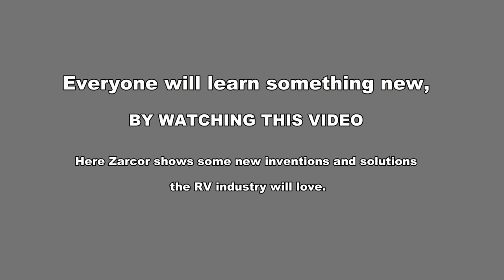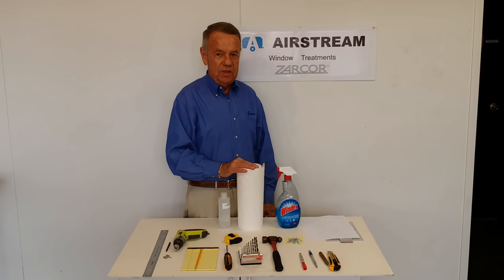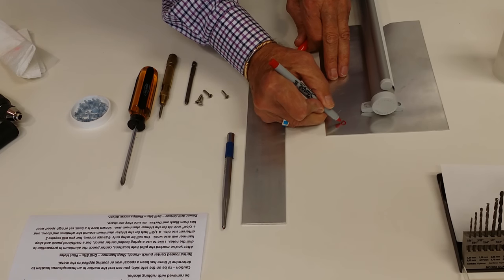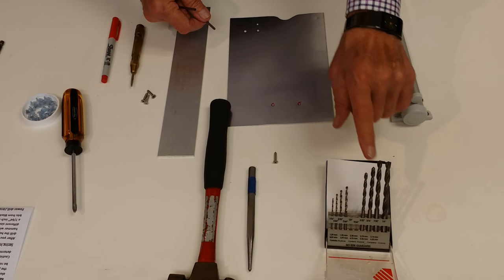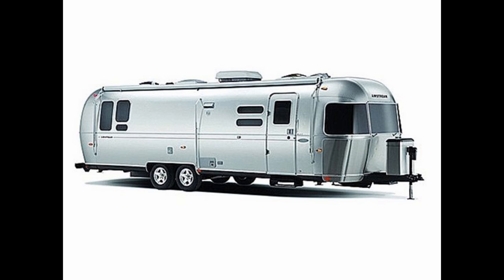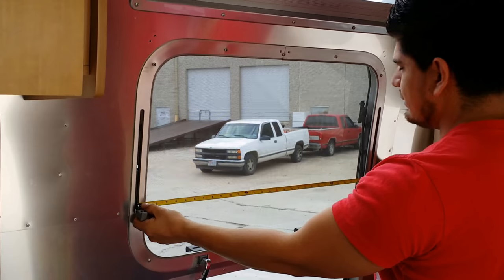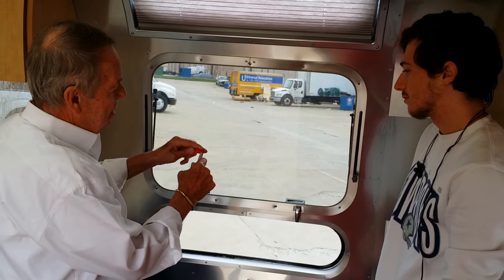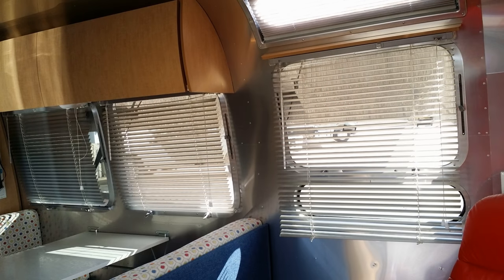Zarcor shows how to install Oceanair Railshades in Airstreams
Onsite instructions show how easy it is to install Oceanair Railshades in Airstream RVs. Video shows the tools needed and their basic use. You'll learn how to measure the window, what size shade to order, where to order, and ask questions.  Zarcor also shows som pretty cool products (newly invented) for your RV.